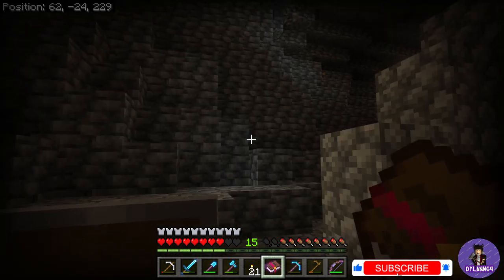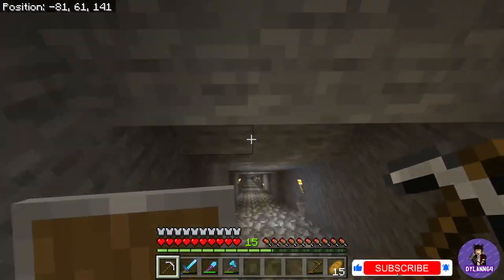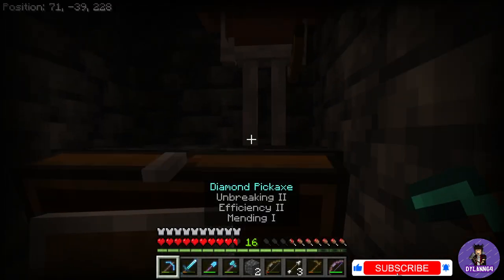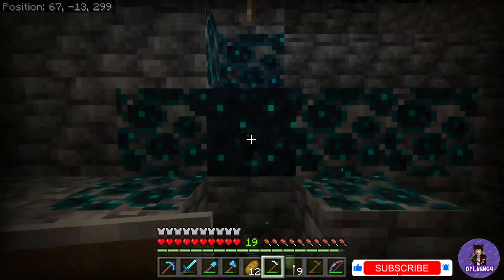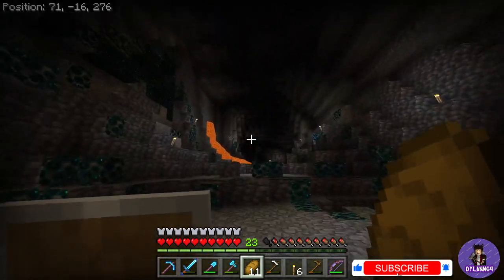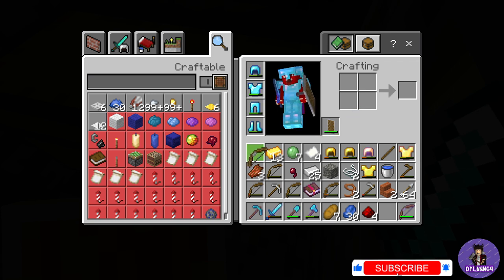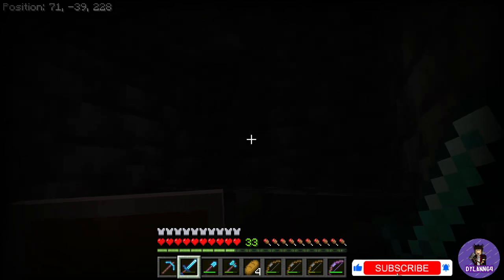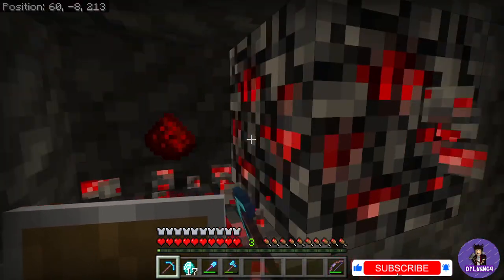Minecraft - Survival Series [Exspensive Enchant!]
In the video, I played Miencraft on the survival world went to the XP farm to get Fortune III on my pickaxe!! Also we find a real ancient city!